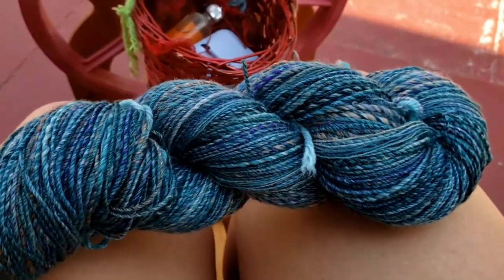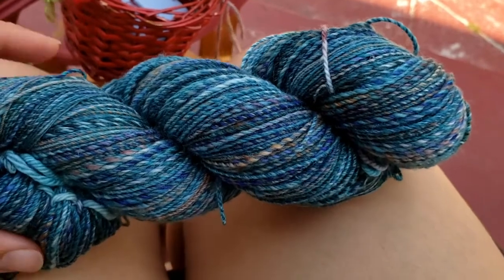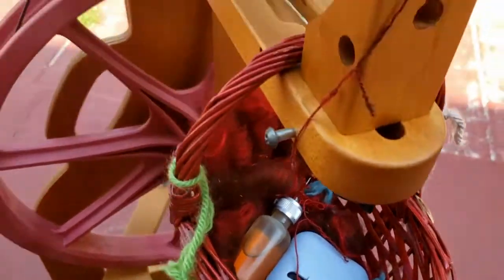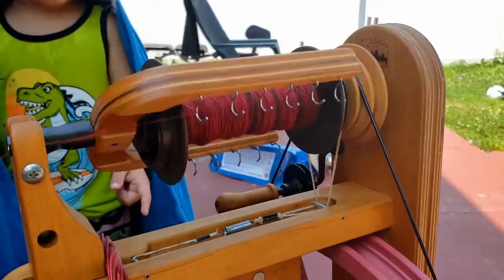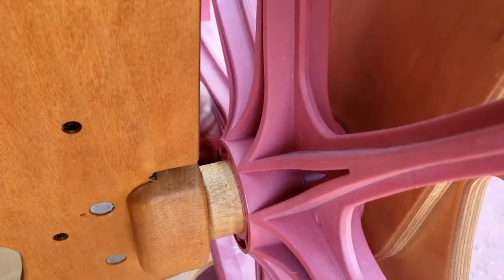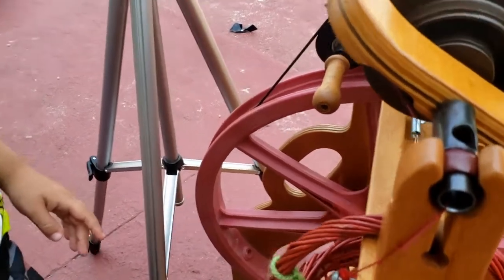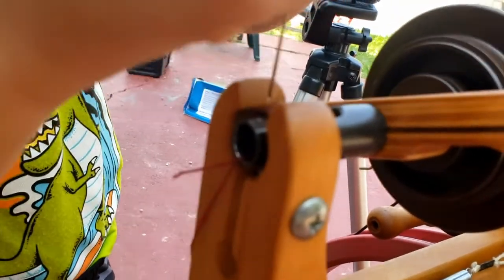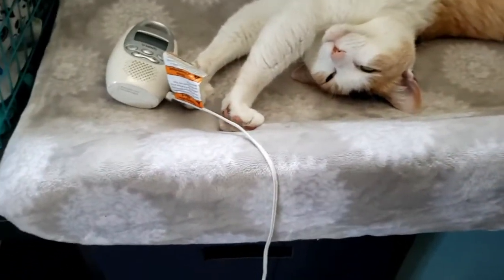Little Mitch Spins! Tour de Fleece 2021 Vlog Day 11 // Little Mitch Stitches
Tour de Fleece is here! I’m vlogging each day as I spin. This is Day 11- July 6, 2021. I’m spinning on my Schacht Ladybug.

Tour de Fleece is an annual event started in 2006 by Star Athena on her blog. Eventually the event was moved to Ravelry and there are several groups on Facebook dedicated to the event as well. The goal of the event is to challenge yourself to spin each day of the Tour de France. Many people set goals of spinning for a certain amount of time each day, working through a project, or just trying to do as much as possible.

You can read about the origins of Tour de Fleece

Witch Crafty Lady